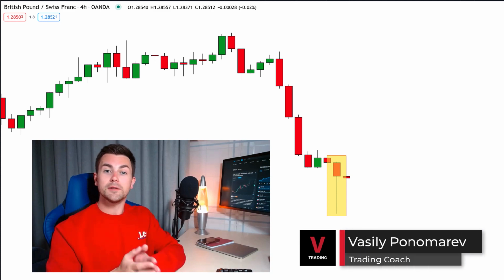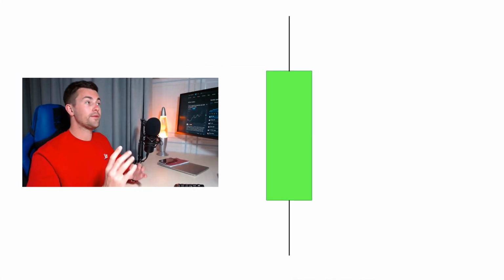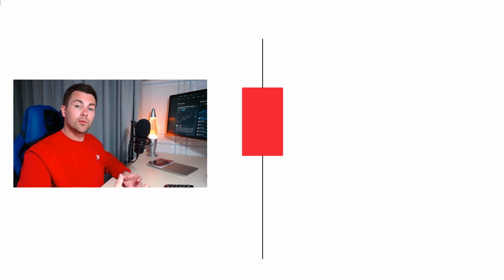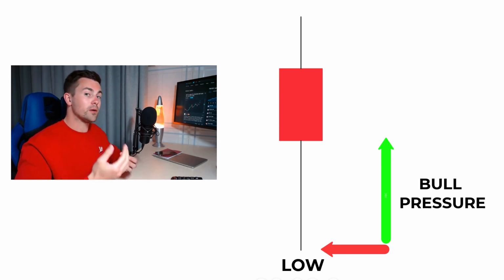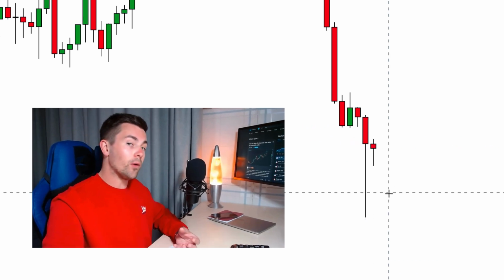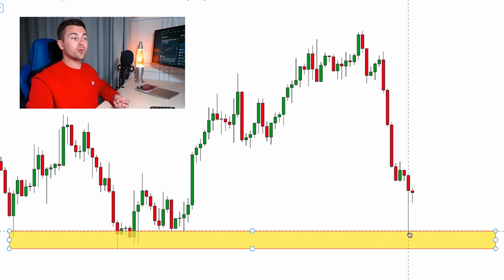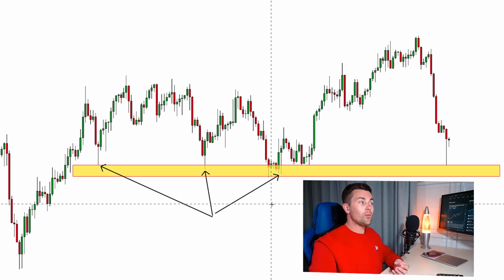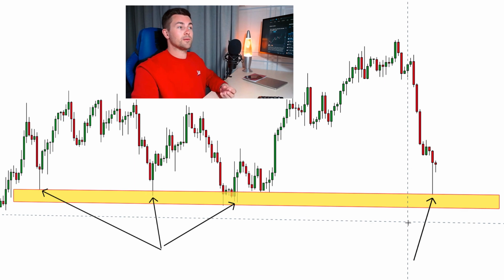Powerful CANDLESTICK Pattern That You MUST Know (forex trading)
BIO